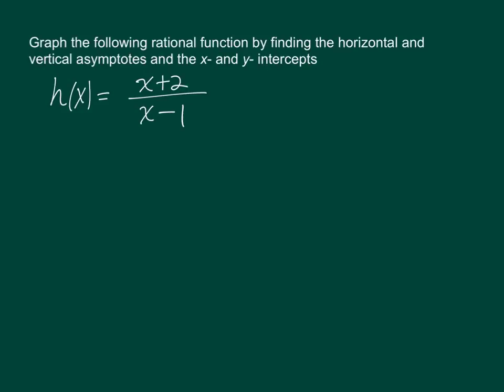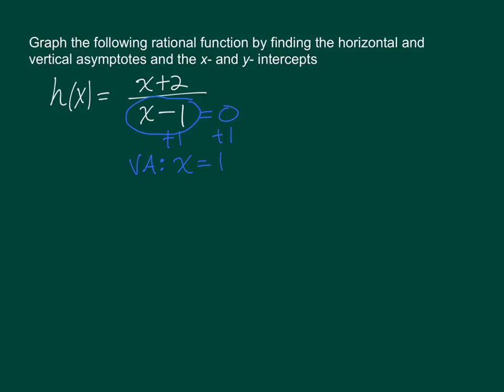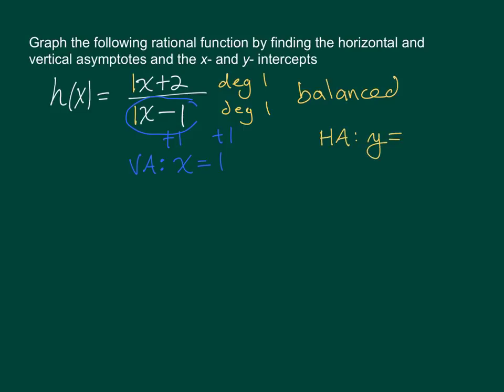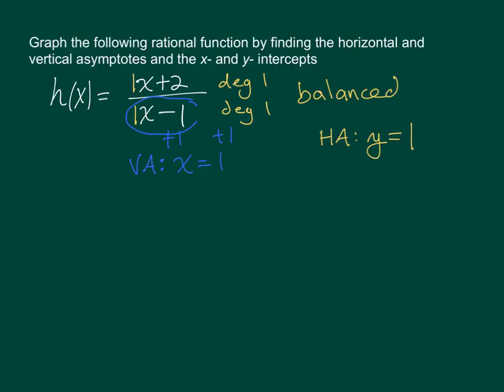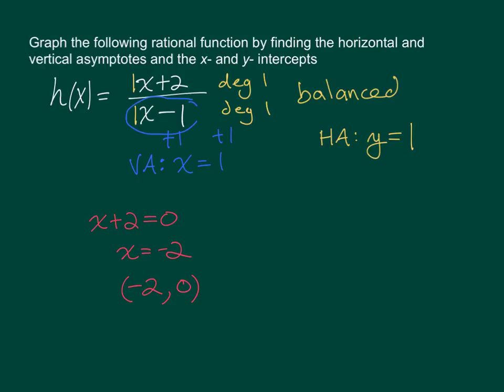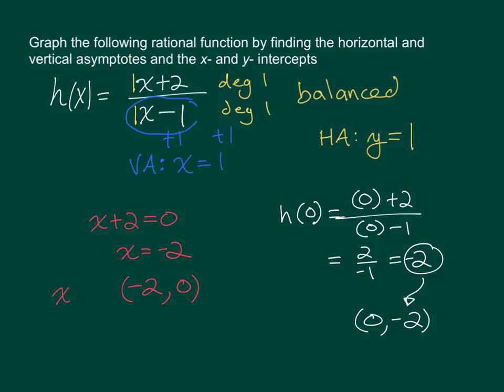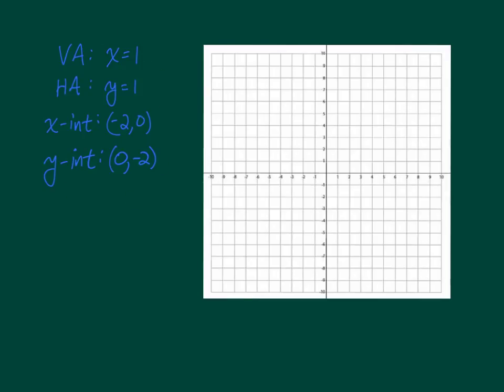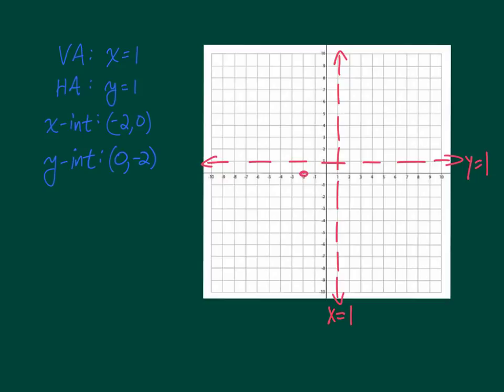Ex1: Graphing Rationals